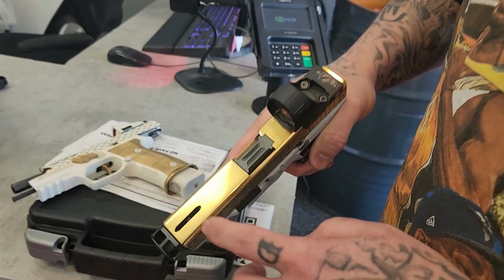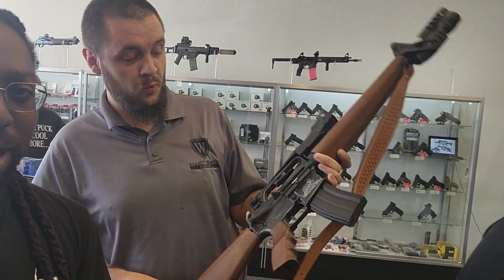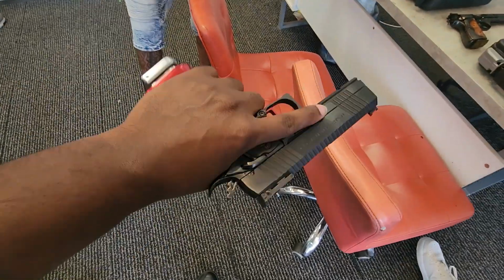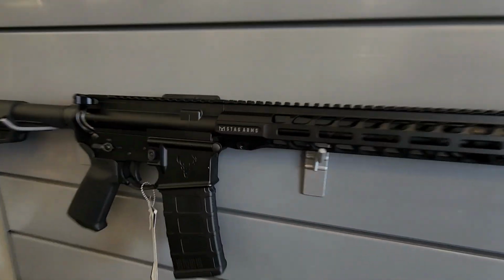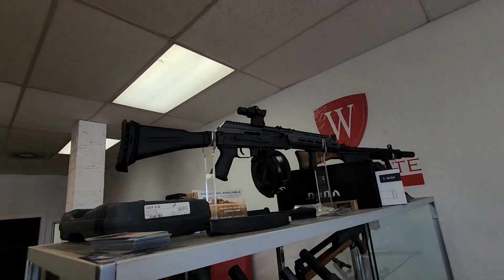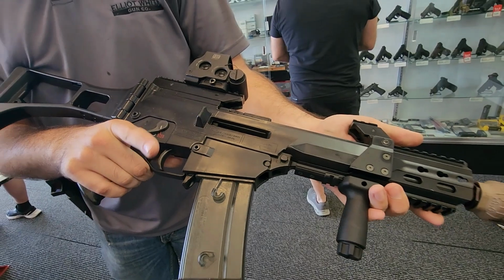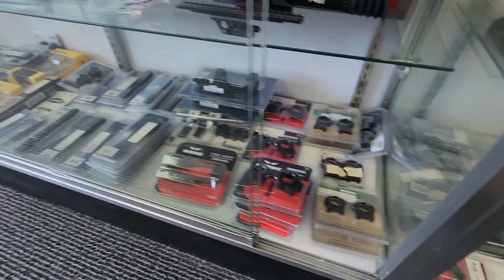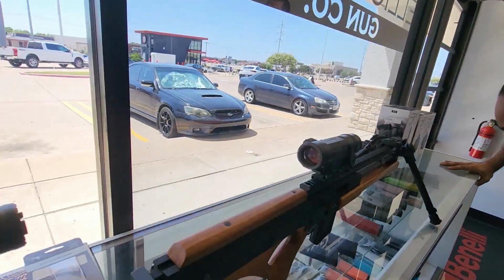Texas Best Kept Secret | Elliot White Gun Co.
NSG-NEVER STOP GRINDING!!!

I want to say thank you to all of my supporters for rocking with me!!!
Always remember to be THE BEST YOU!!! "DON'T LET NOBODY TURN YOUR SKY INTO A CEILING!!!

NO FEAR'S NO REGRETS JUST A FUTURE WITH A PROMISE!!!

DON'T DREAM JUST DO IT MANE!!!